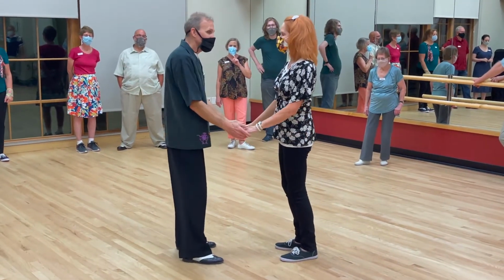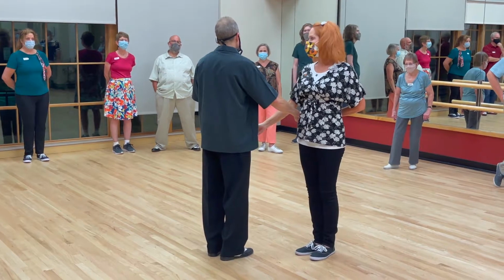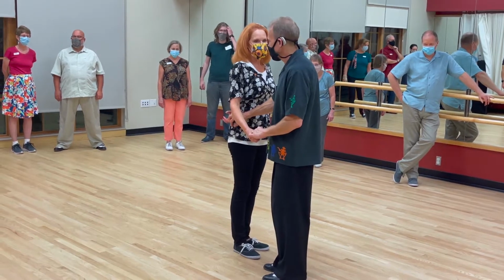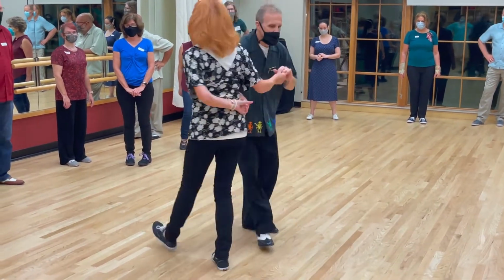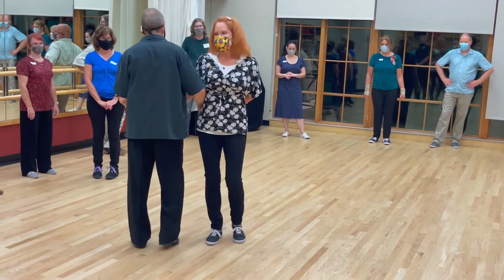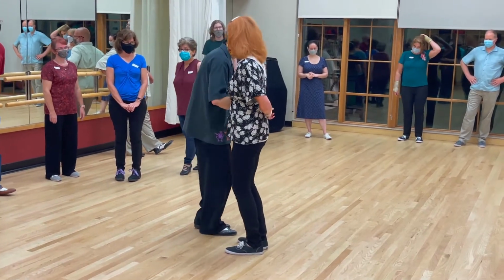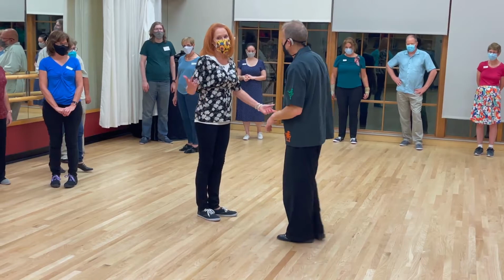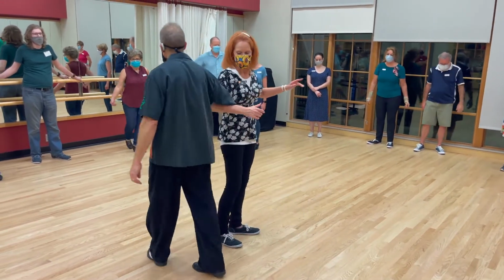2021 10 04 Caley Week 3 B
Moves from Sue & Gary Caley's Intermediate Swing/Lindy class
Sep-Nov 2021
Week 3-B
Reverse Cuddle with Jig Walks